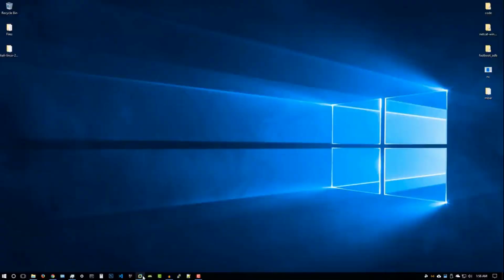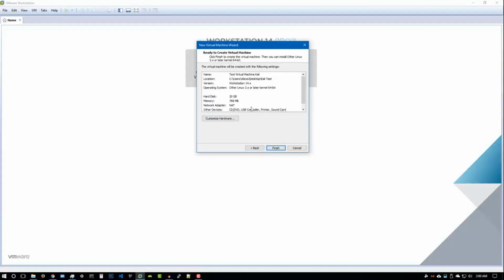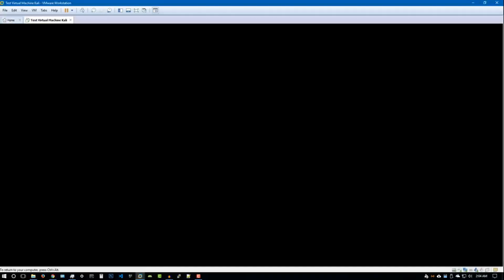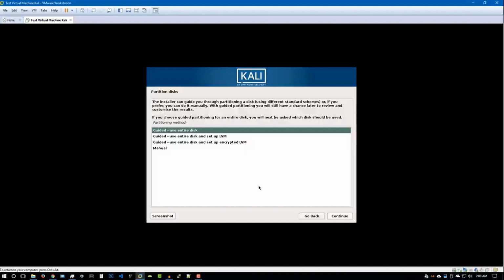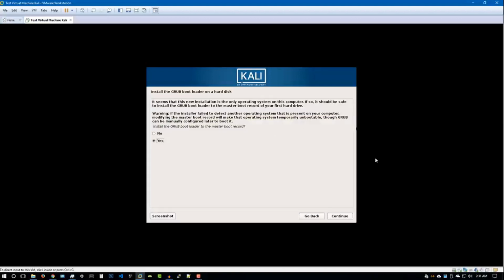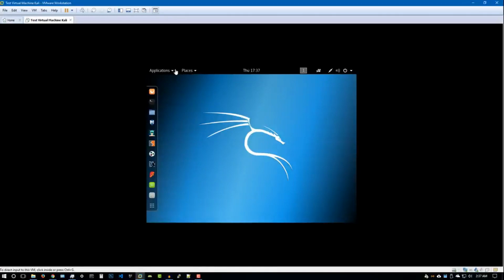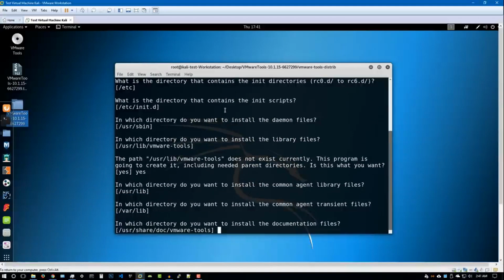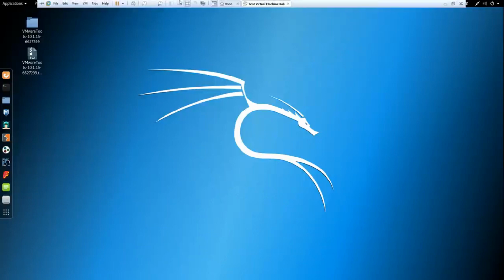Hackers Can Phish with PLAINTEXT !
On this channel, I show you how I did it, so you can use my story to create your success.
I will cover the best freelance tips and how you keep yourself safe from hackers.